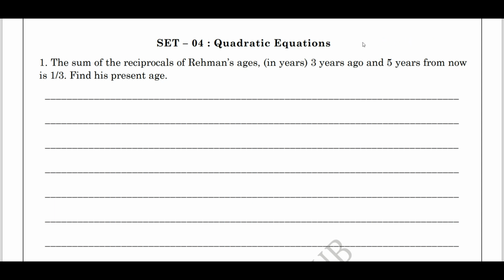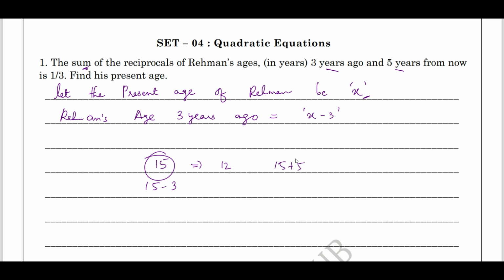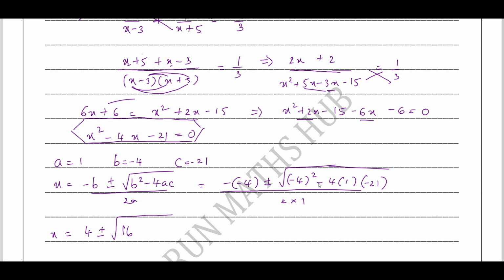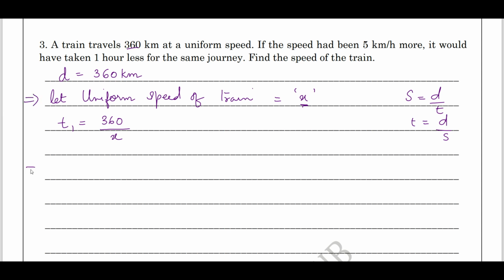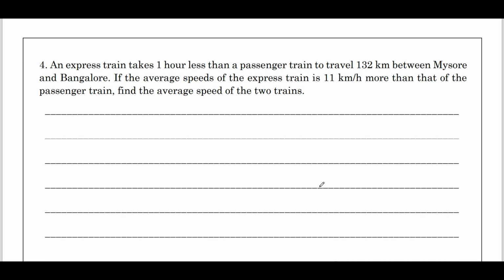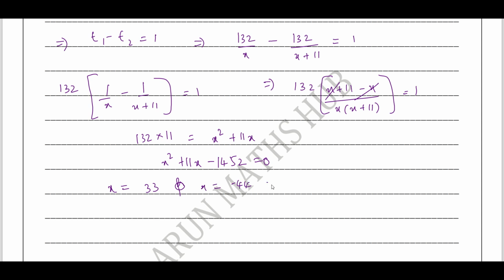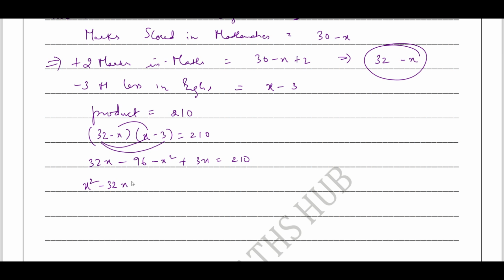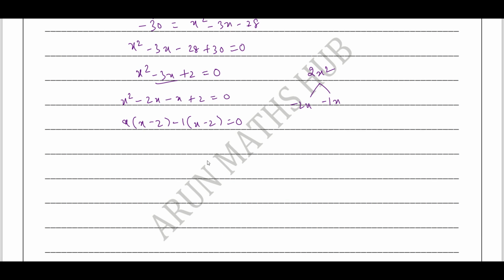Quadratic Equations Important Statement problems for 4 Marks